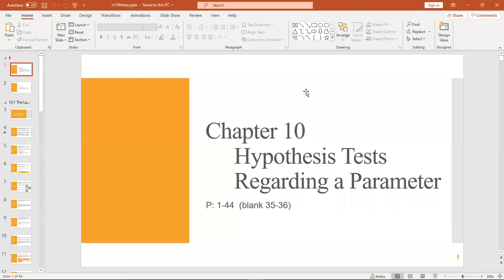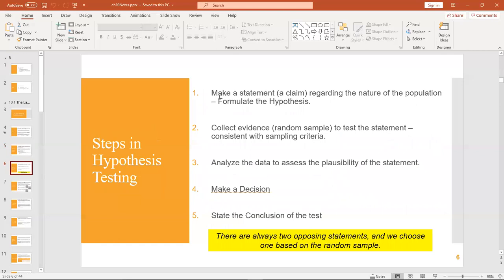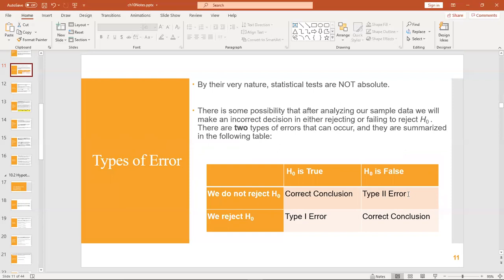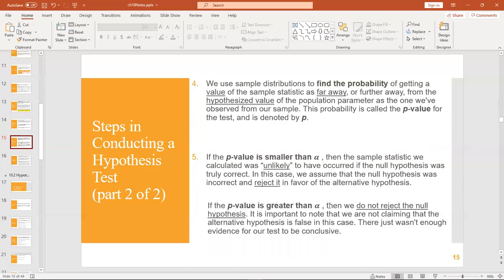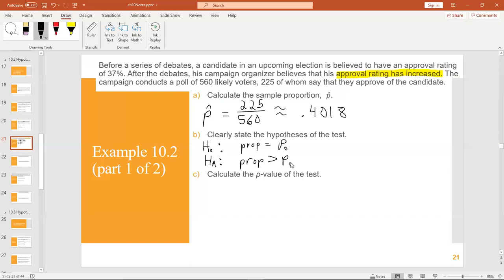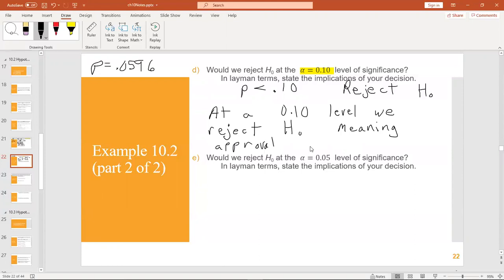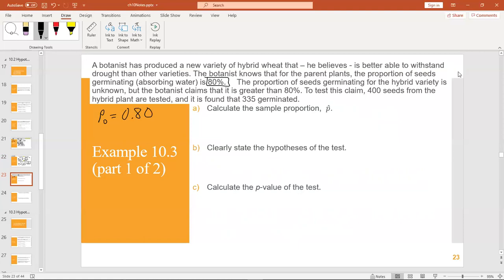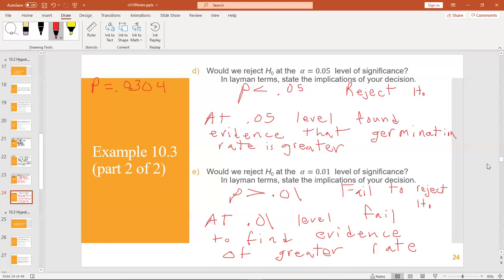Section10 1 and 10 2